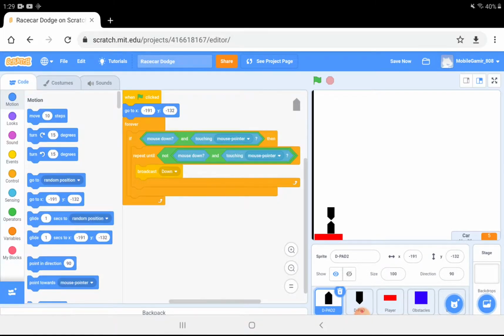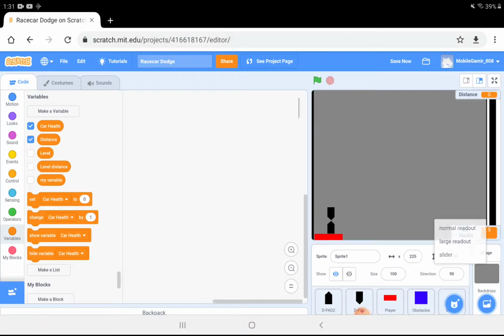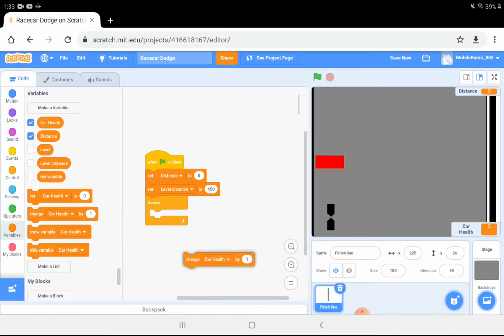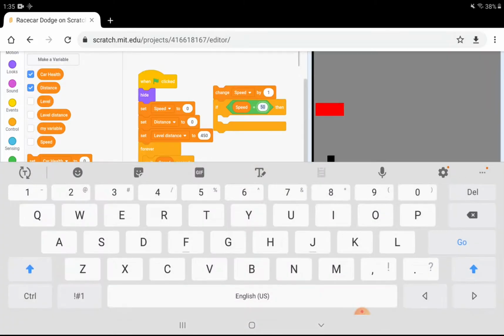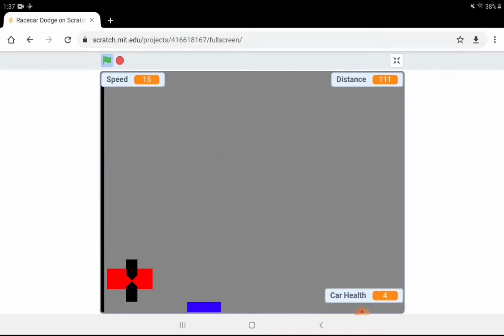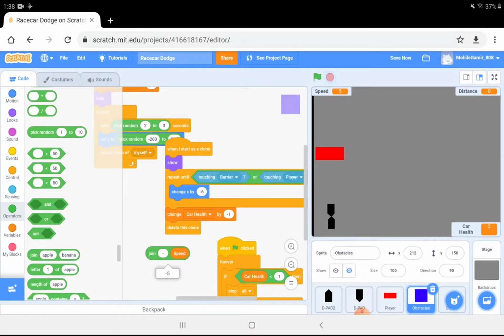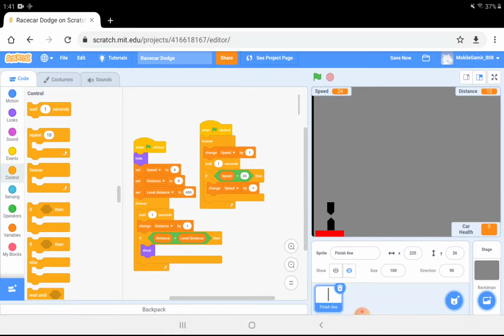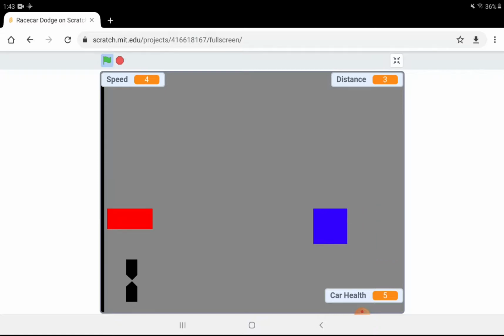Making a racecar dodge game on scratch Part 2 (mobile)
Part 2 of the mobile game series.